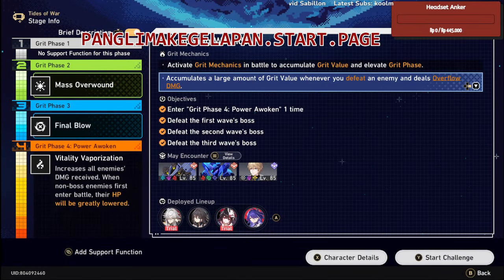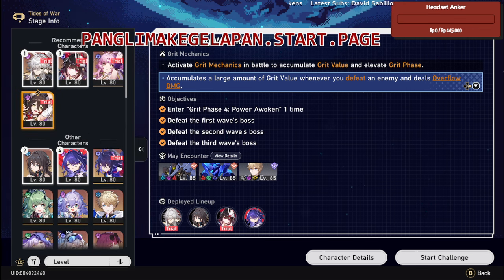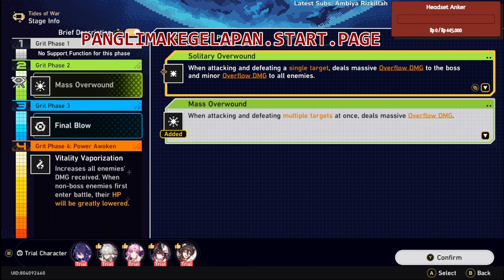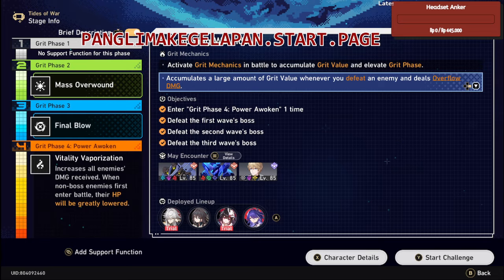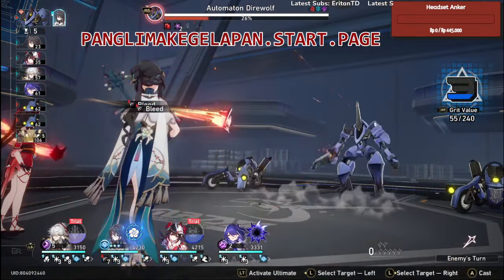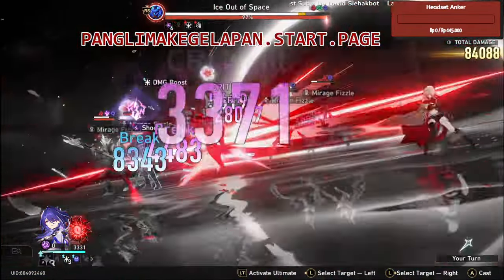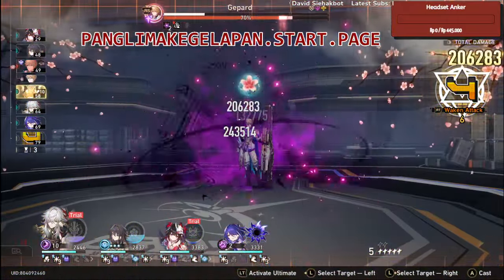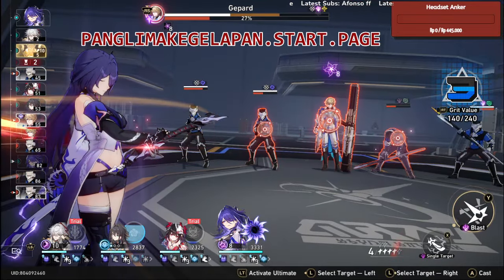[F2P GUIDE] Tides of War 5 😎[PERFECT SCORE] w/ Acheron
Subs Goal:
70% . 353/500

Discord Member Goal:
. 11% 11/100
  izumi_12376♯0